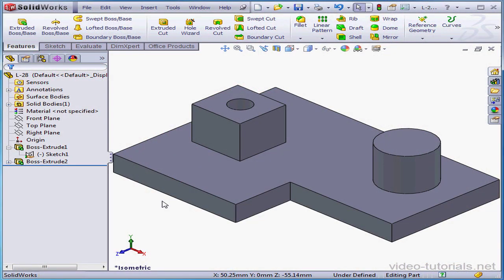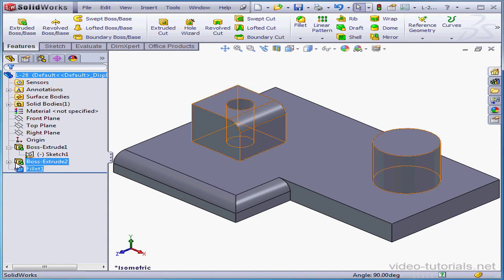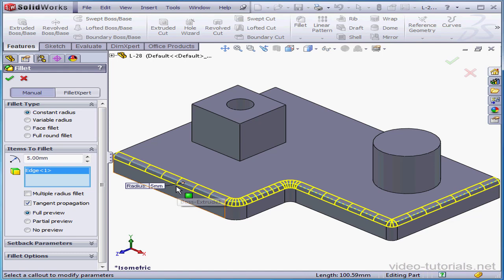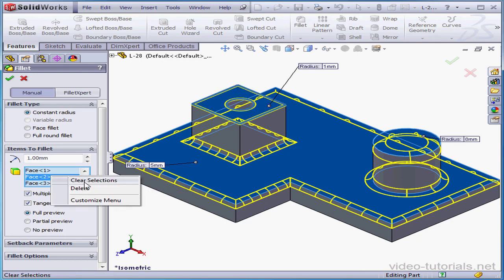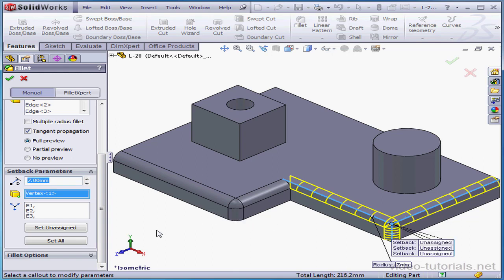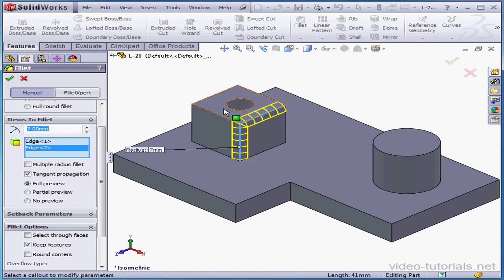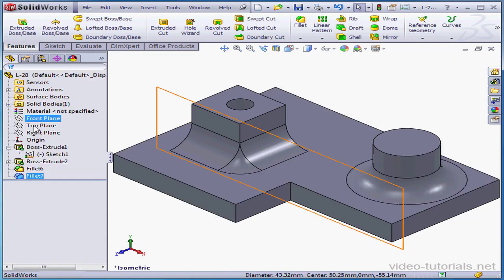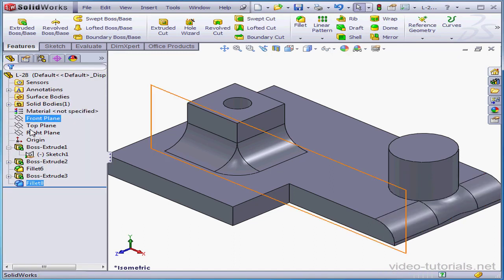34 SOLIDWORKS Essentials ( Constant Radius Fillet)